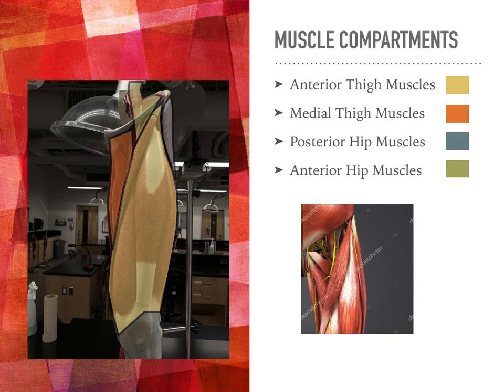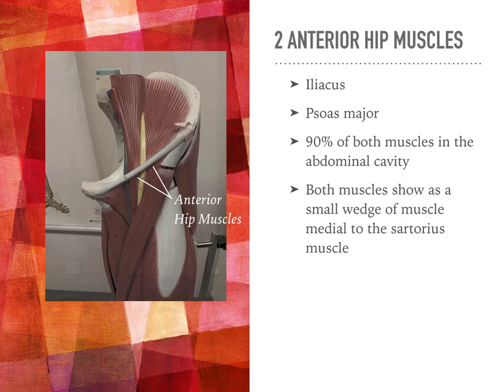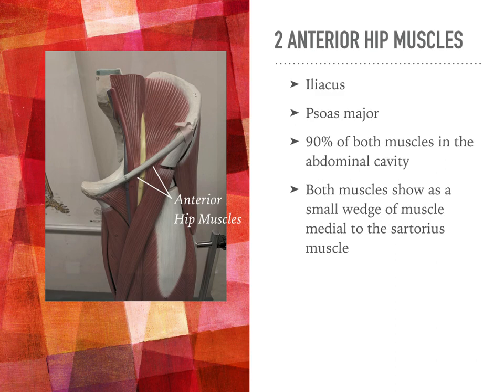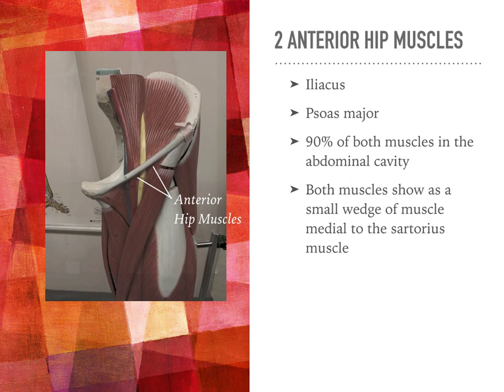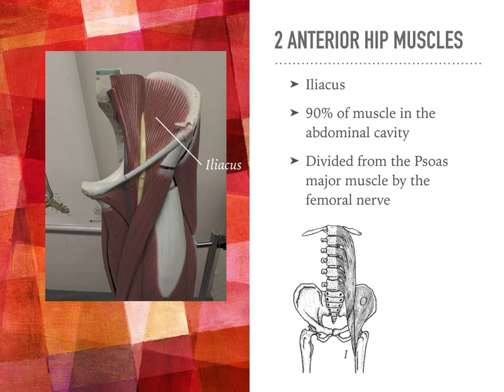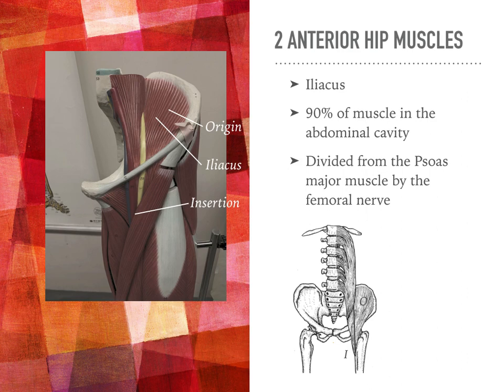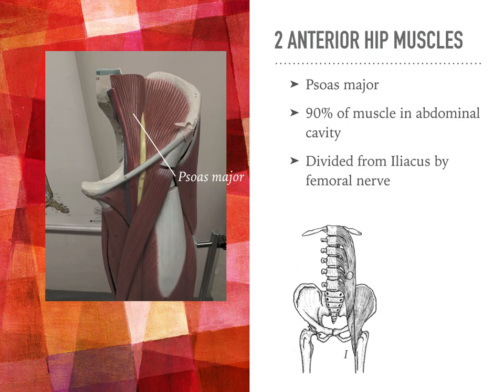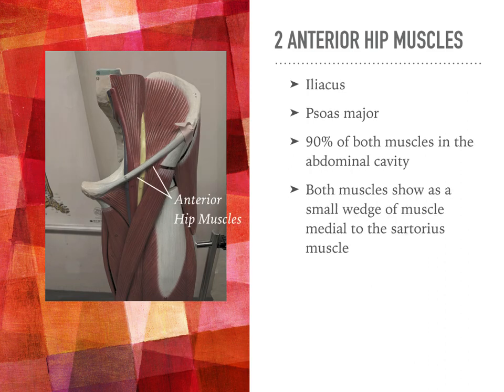Anterior Hip Muscles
This presentation describes and illustrates the two human muscles located in the anterior hip compartment of the lower limb.